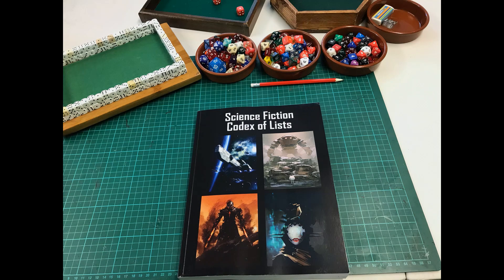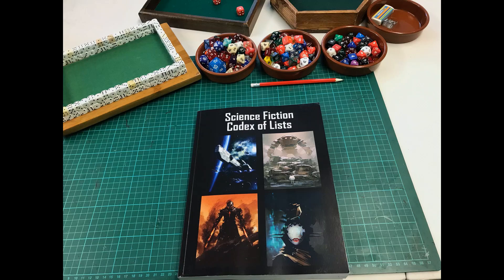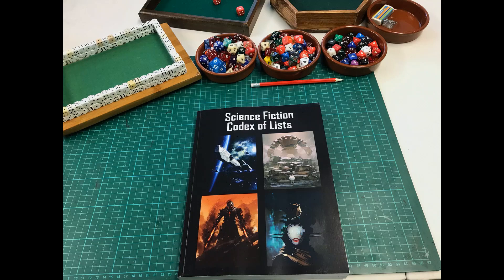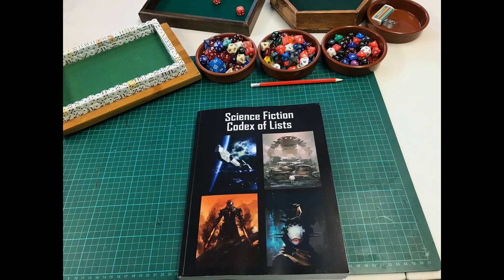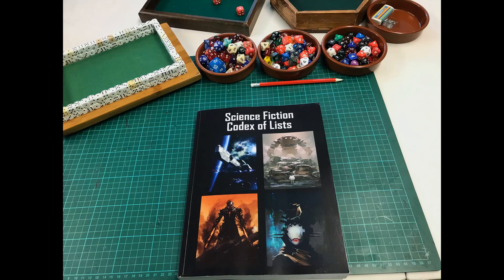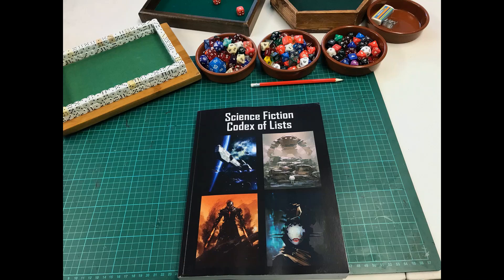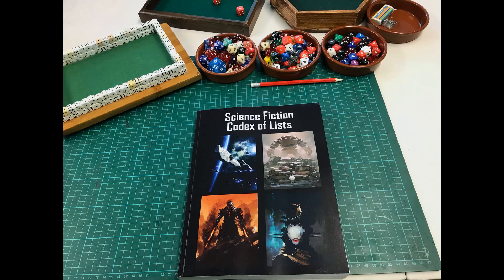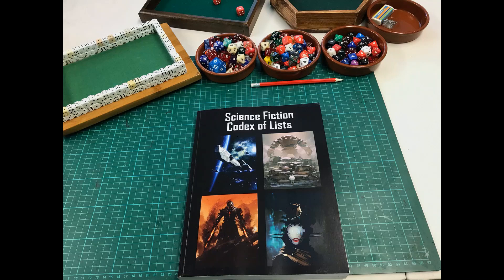Solo RPG - The Science Fiction Codex of Lists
I take a look at The Science Fiction Codex of Lists and discuss how this can be used for Solo RPG amongst other things.